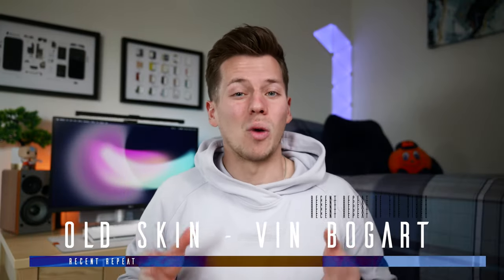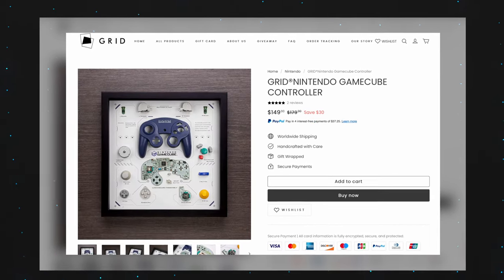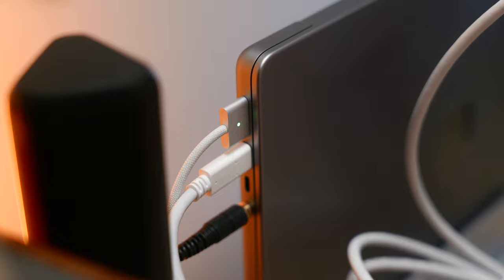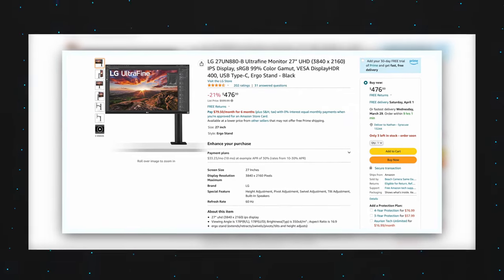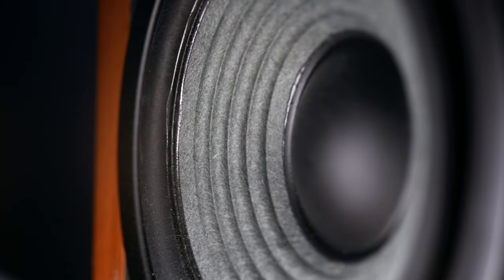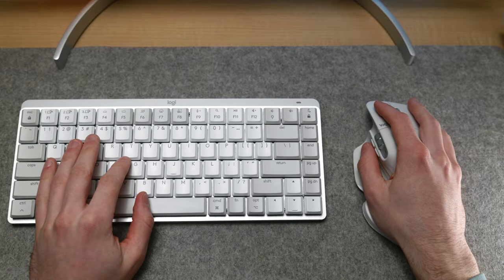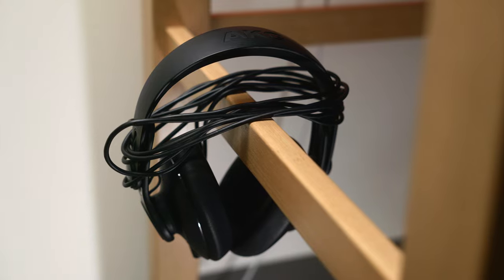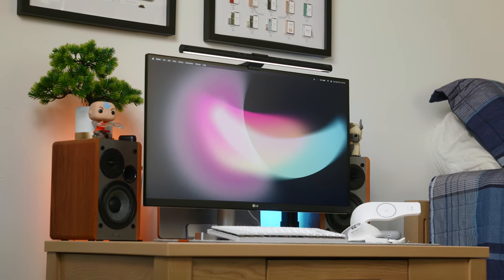My 2023 Upgraded Desk Setup Tour!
Thank you everyone who entered and I hope to host another real soon!

Recent Repeat: Old Skin - Vin Bogart

I hope this video helps you out and as always,

CHEERS!!! :)

Timecodes:
0:00 - Cinematic
0:27 - Intro
1:16 - GRID Studio Frames
3:04 - GIVEAWAY!
4:40 - Desk + Chair
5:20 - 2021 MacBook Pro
6:16 - Omoton Vertical Laptop Stand
6:43 - LG 27UN850 Monitor
8:45 - BenQ Monitor Light
10:36 - Edifier R1280DB Speakers
11:09 - Logitech MX Mechanical Mini Keyboard
12:22 - Logitech MX Master 3S
13:10 Deltahub Carpio 2.0
14:01 - Grovemade Wool Desk Pad
15:11 - AKG K361 Headphones
16:09 - Govee Smart LED Light bars
16:41 - Apple HomePod Mini
17:10 - Coomooy 3-in-1 Charging Stand
17:47 - OHill Cable Clips
18:07 - Accessories
18:29 - Outro